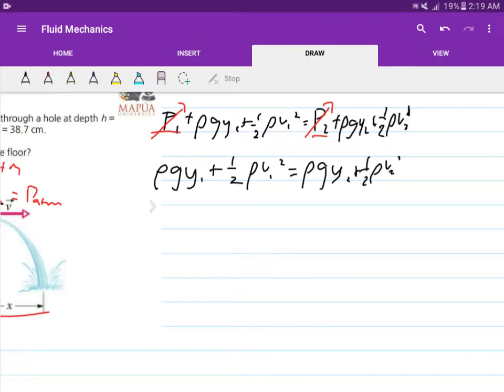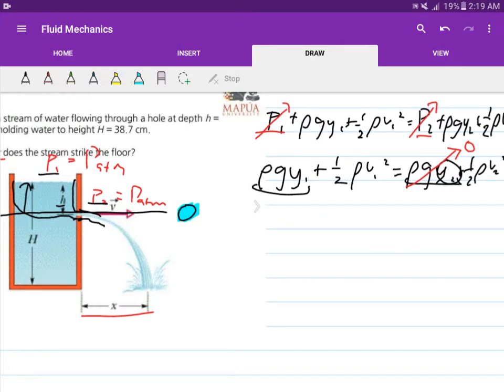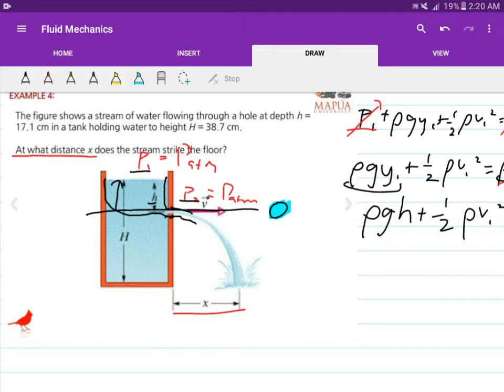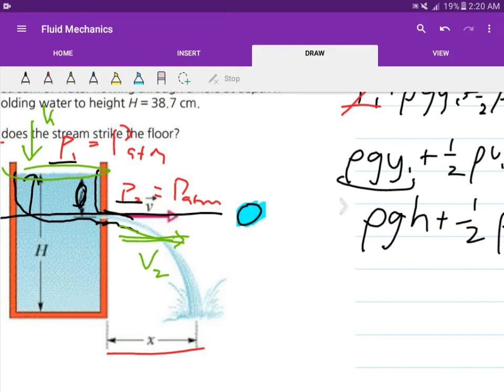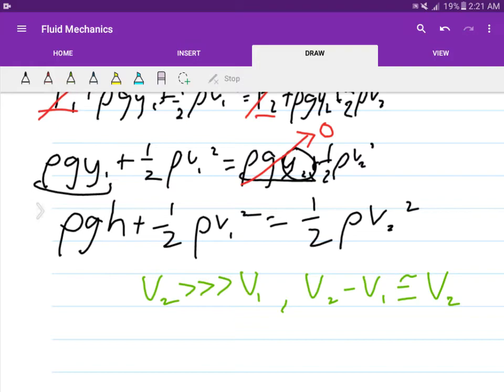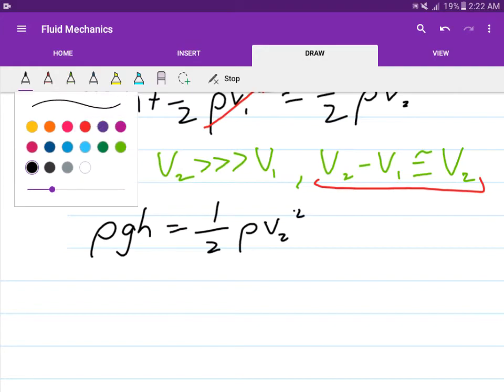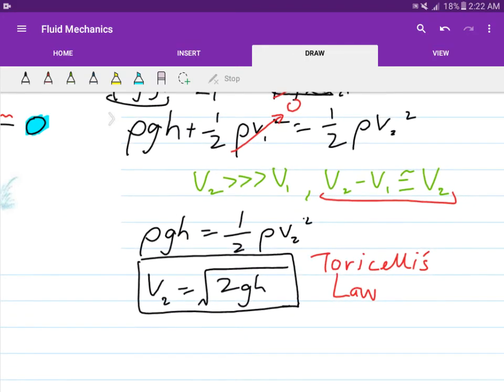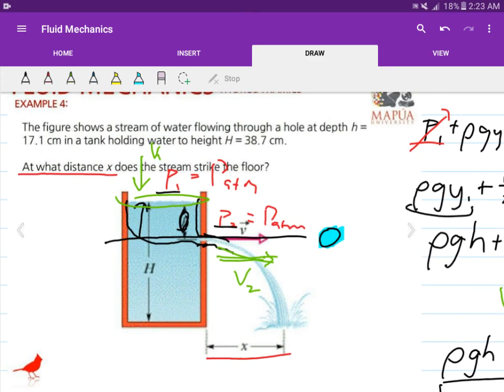Phys101 - Fluid Mechanics (Bernoulli Equation: Example continued)